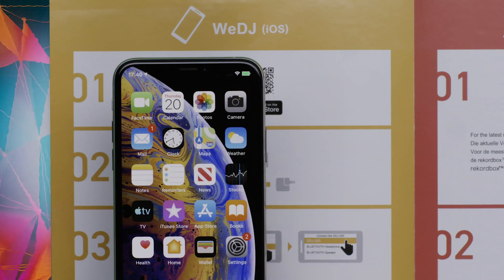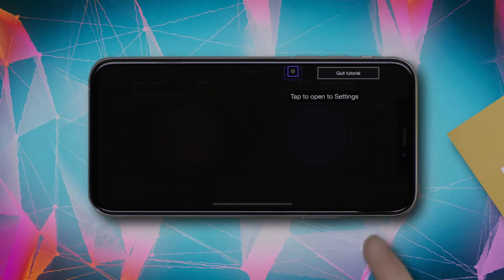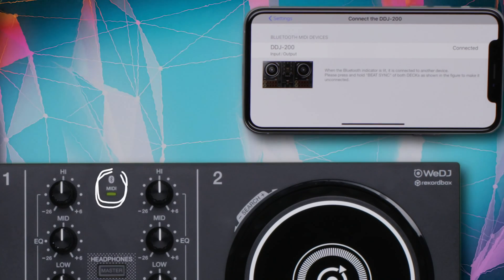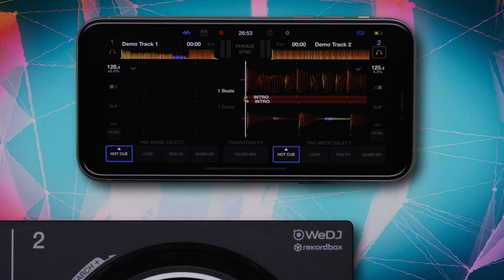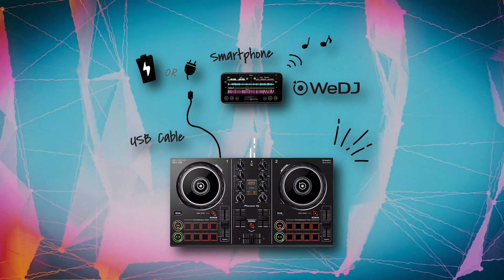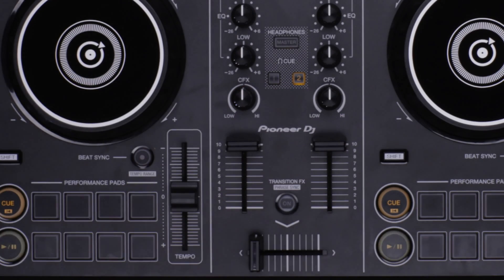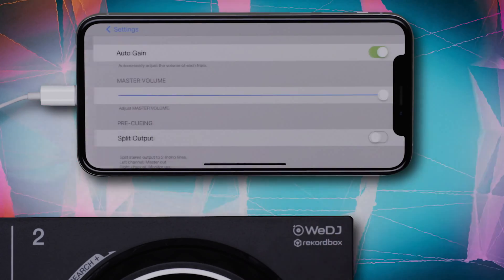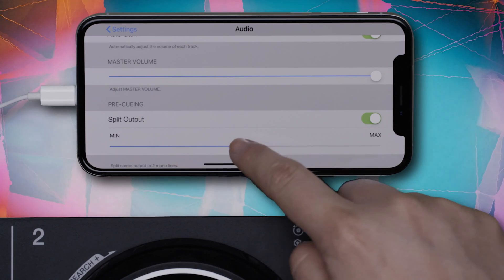DDJ-200 and WeDJ Tutorials: GETTING STARTED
Find out how to install WeDJ and connect to your DDJ-200.
[See Below for Section Details]
Power up 0:05 -
Install WeDJ app & connect to DDJ-200 0:25 -
Headphone and speaker connections 1:21 -

To find out more about the DDJ-200 and compatible apps for streaming music in your DJ sets,